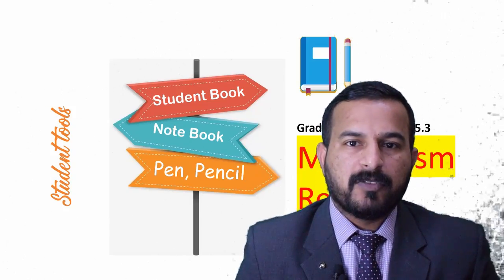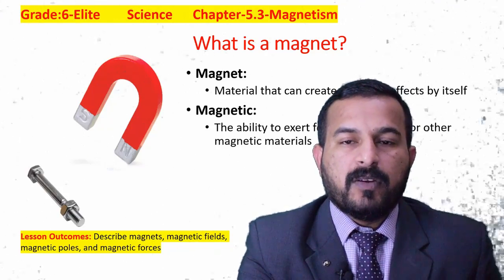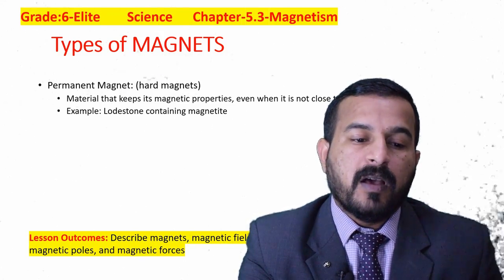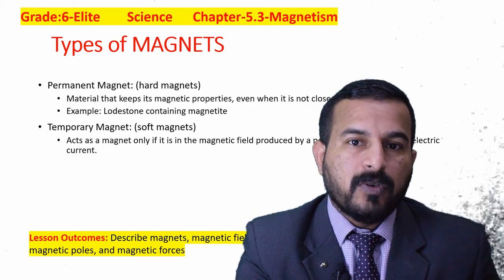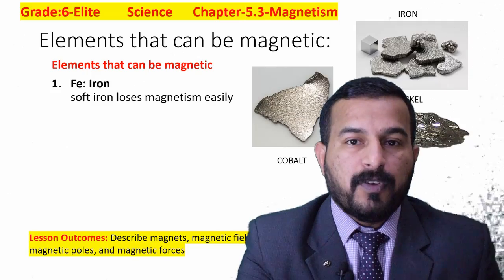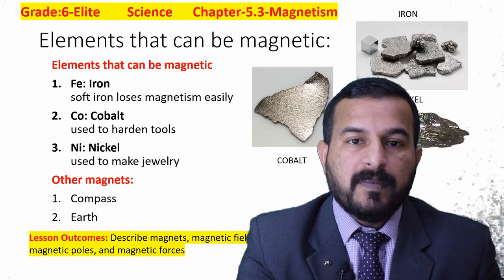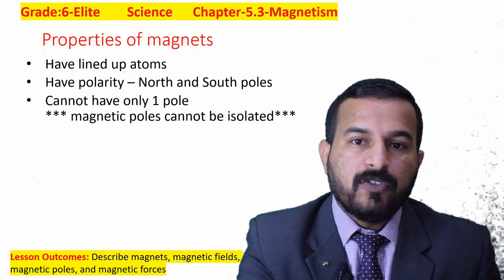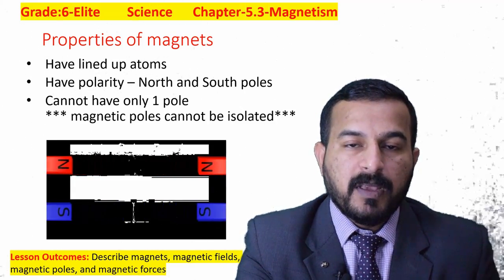SCIENCE MAGNETISM RECAP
This video is about the introduction to Magnetism